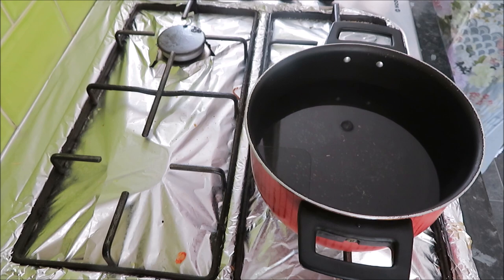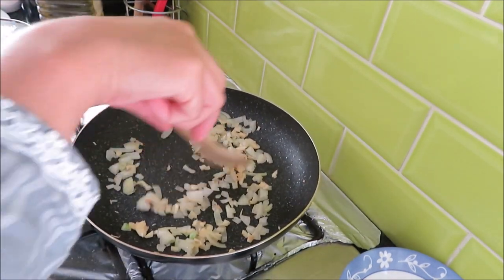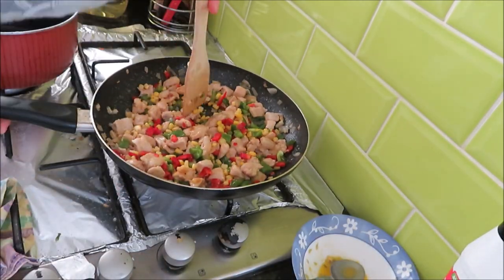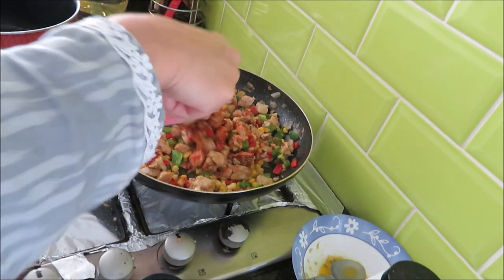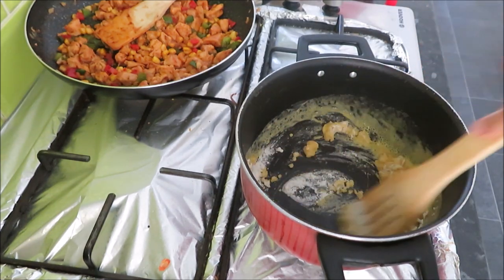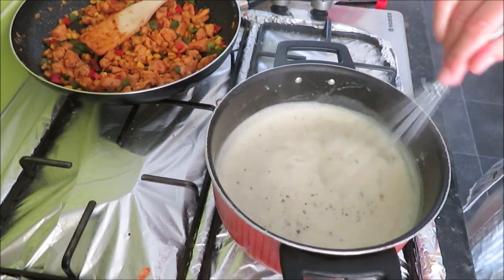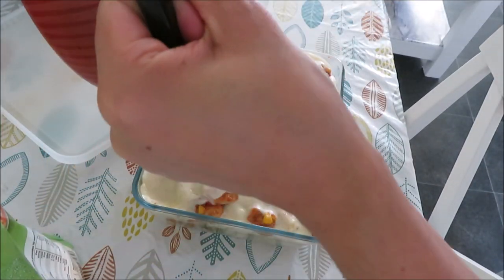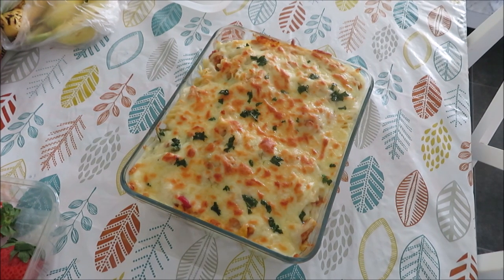How To Make White Sauce Chicken Pasta Bake | Maryam Mateen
The full recipe of white sauce chicken pasta bake.

Join me on my youtube journey